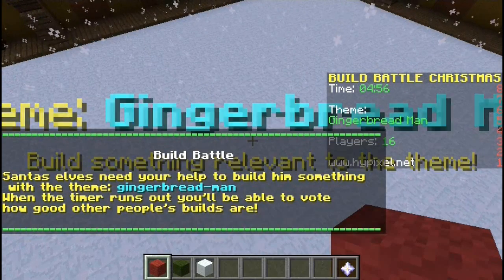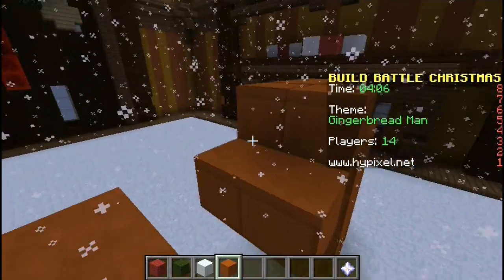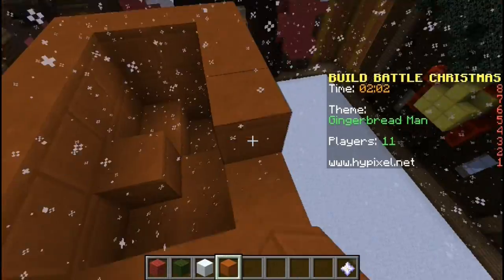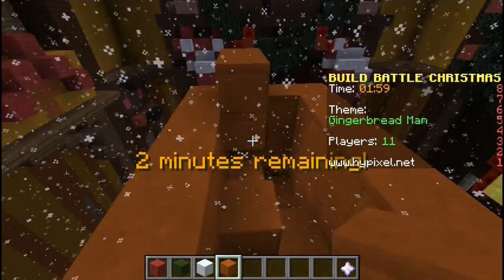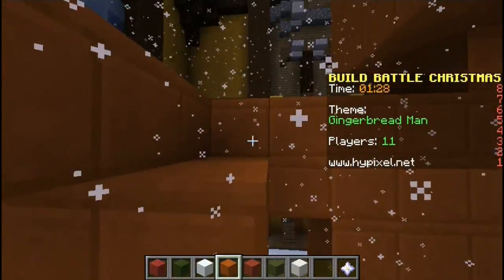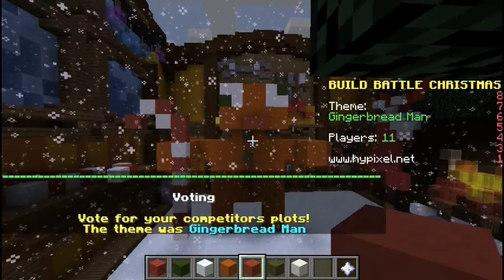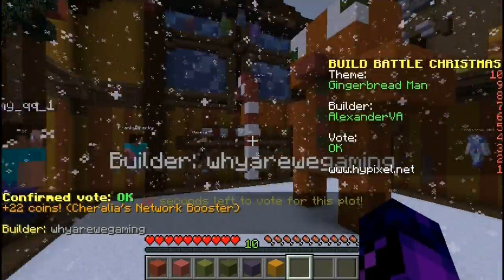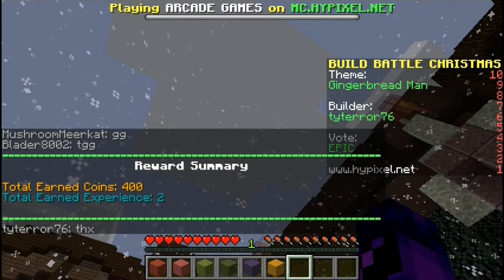why are we gaming 12 days of Christmas part 11 build battles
its almost here!